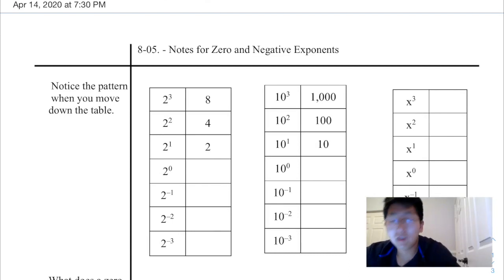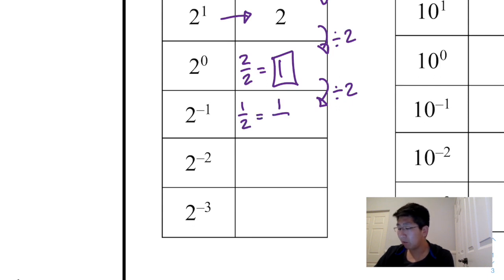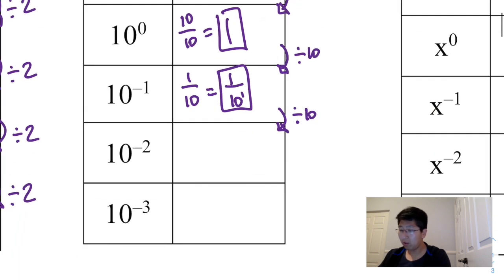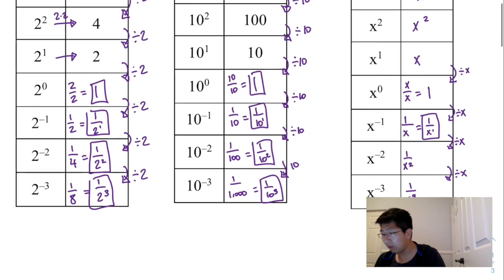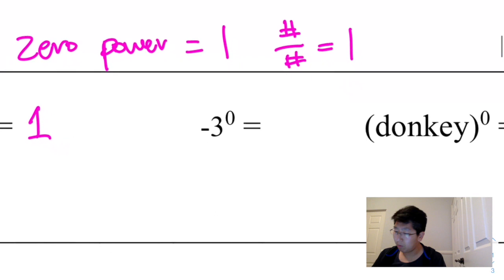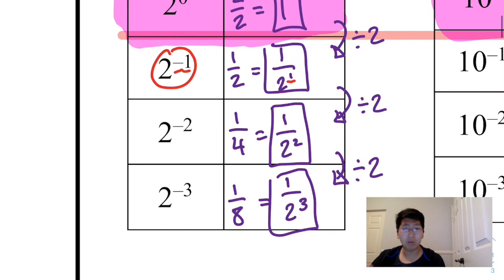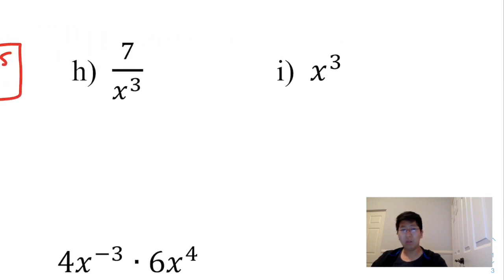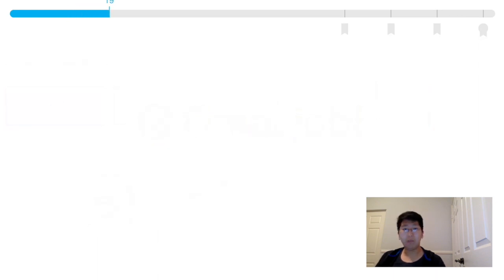Negative and Zero Exponents (Day 1)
Negative and Zero Exponents (Day 2)